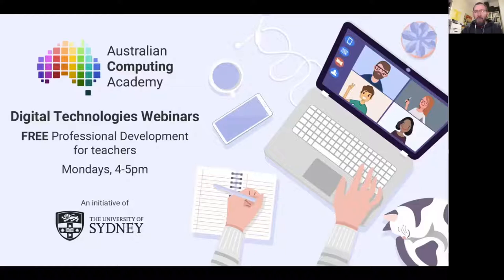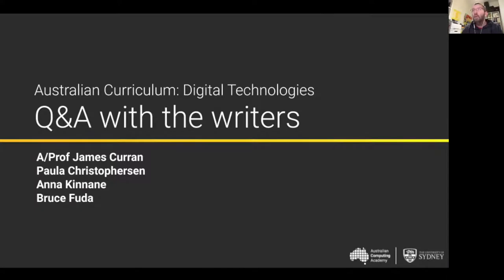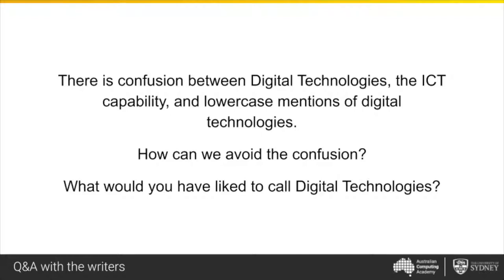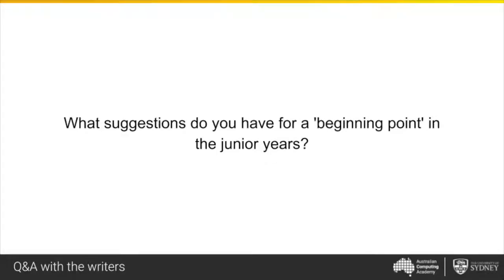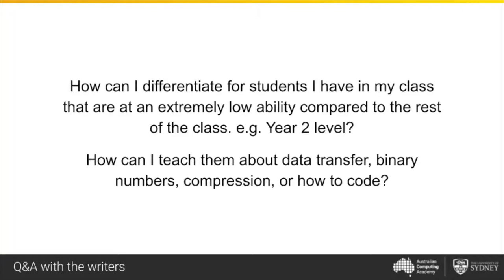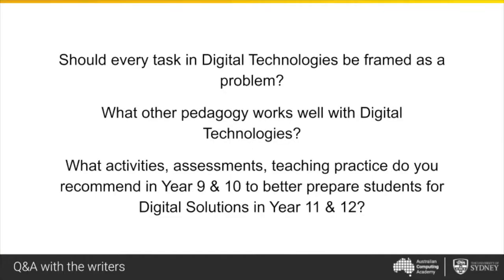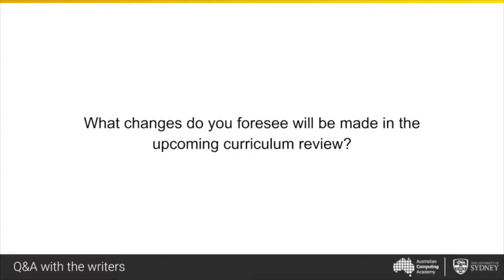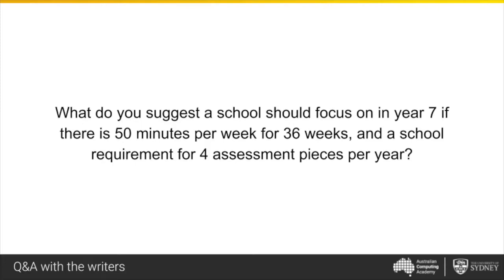Q&A with the Curriculum Writers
Join James Curran, Paula Christophersen, Anna Kinnane and Bruce Fuda as they respond to teacher questions about all things Australian Curriculum: Digital Technologies.